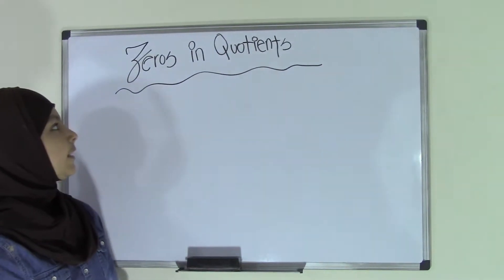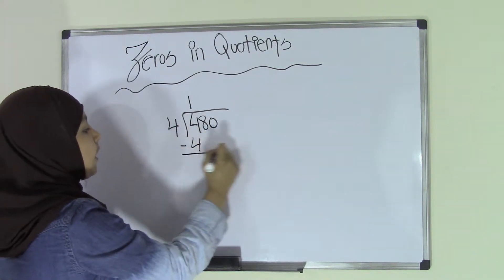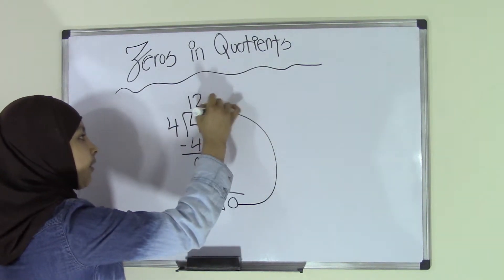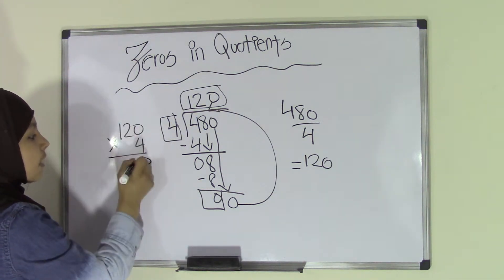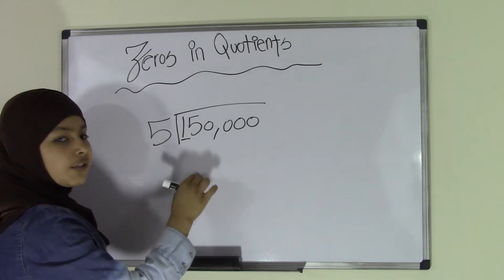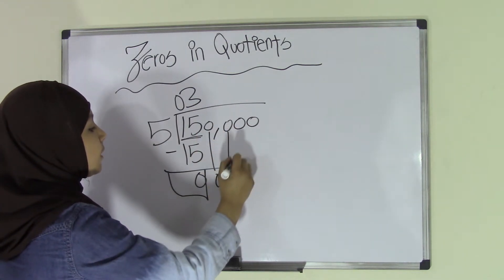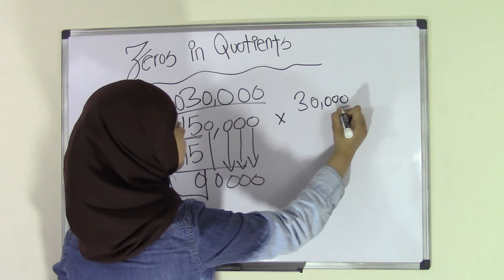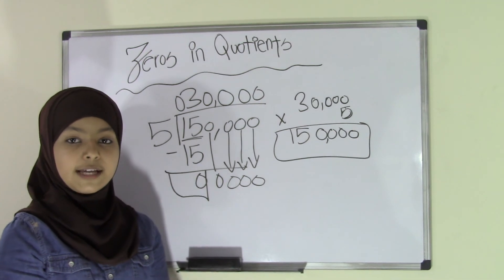5th Grade Math Zeros in Quotients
The video explains how to deal with zeros in quotients
Visit us:
5th Grade Math (Common Core Math) is all about teaching Fifth grader student Math skills